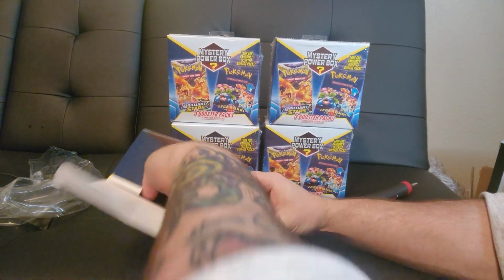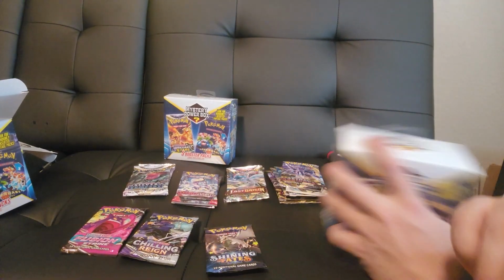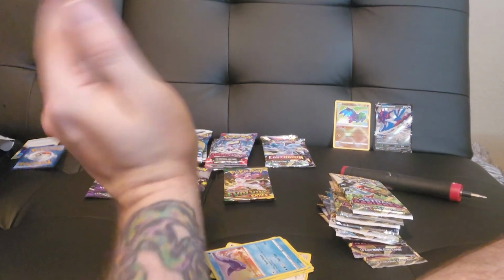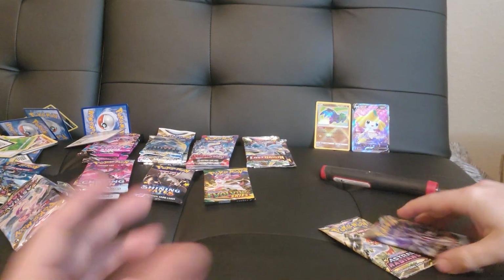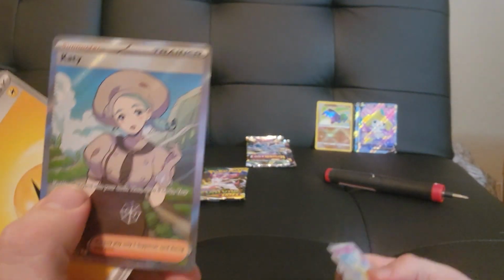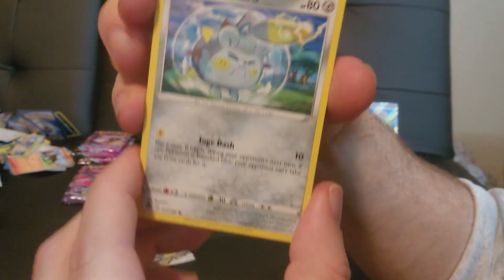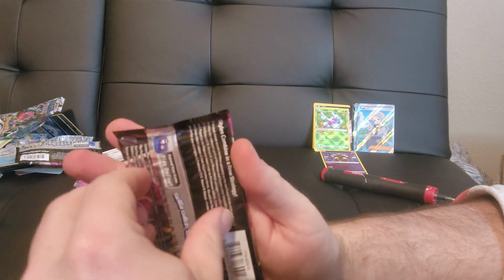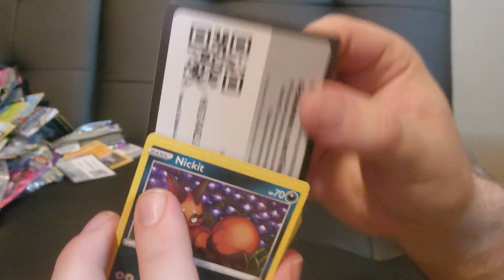Are the Pokemon Mystery Power Boxes Worth it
I bought five mystery power boxes so you didn't have too